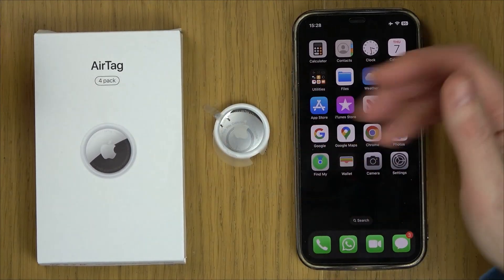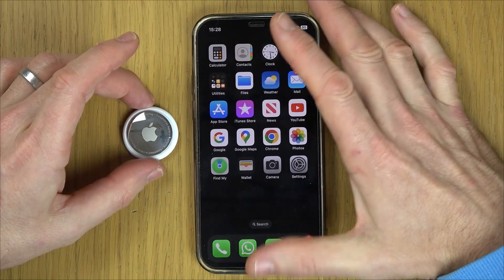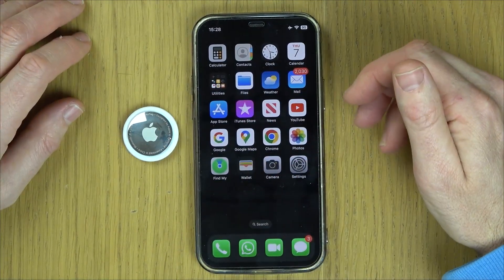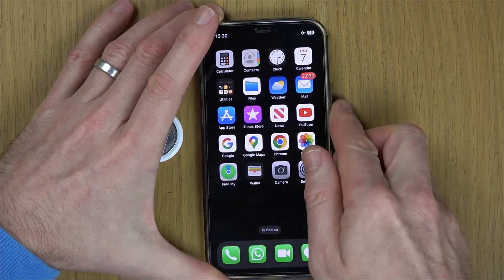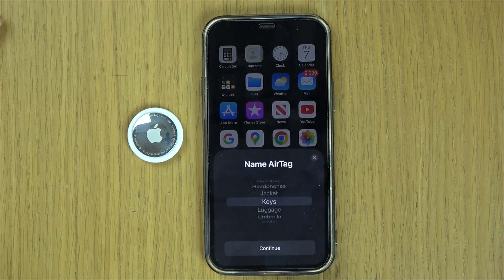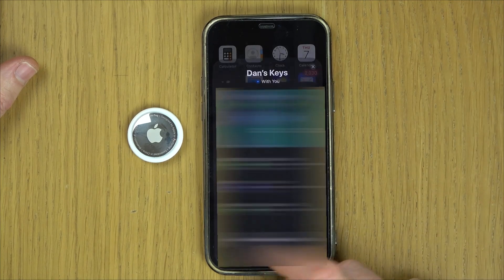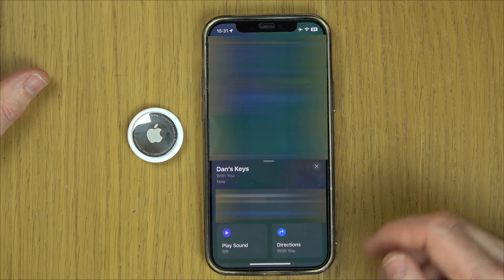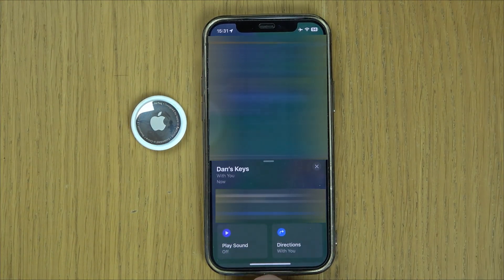How to SETUP Apple AirTag - Easy beginners guide!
In this short video we run through the set up process of the Apple Airtag